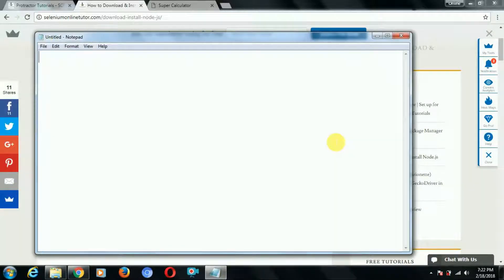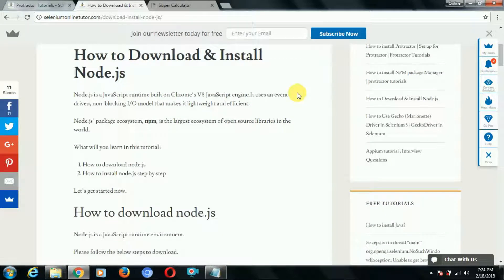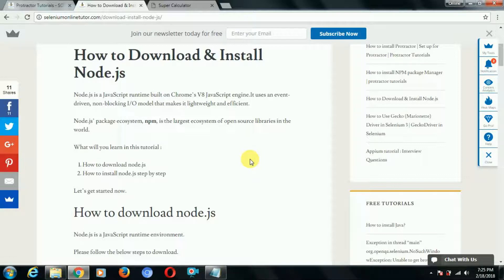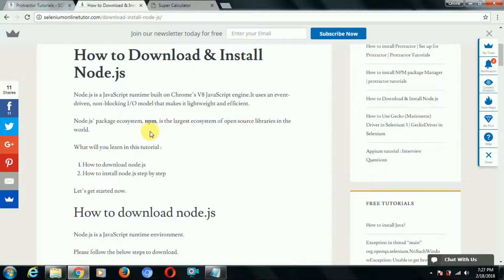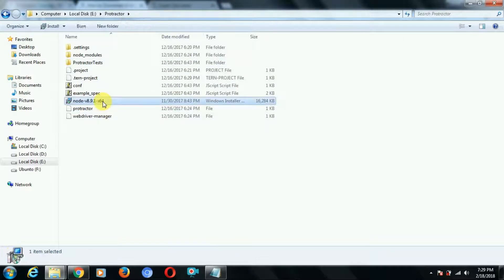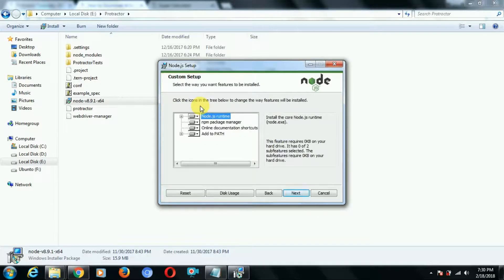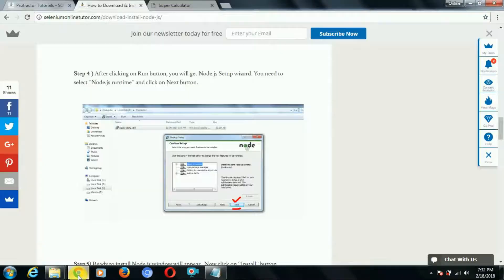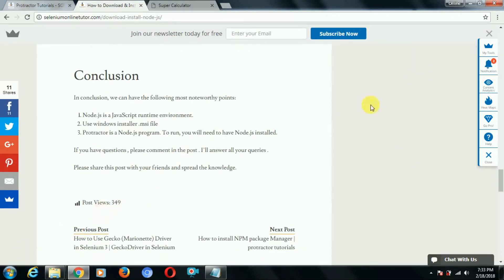Protractor Tutorial #2 [AngularJS testing Framework Setup : Installation of Node.js ]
This video contains protractor tutorial for Beginners.
Node.js is a JavaScript runtime environment.
Use windows installer .msi file
Protractor is a Node.js program. To run, you will need to have Node.js installed.

Queries solved:

,protractor tutorial mocha
,protractor .net tutorial
,protractor online tutorial
,protractor tutorial pdf
,protractor phantomjs tutorial
,protractor promise tutorial
,protractor plugin tutorial
,protractor angularjs tutorial pdf
,protractor testing tutorial pdf
,protractor selenium tutorial
,protractor software tutorial
,protractor tutorial video
,protractor tutorial windows
,protractor webdriver tutorial
,protractor tutorial youtube